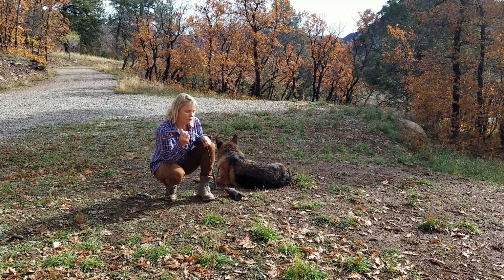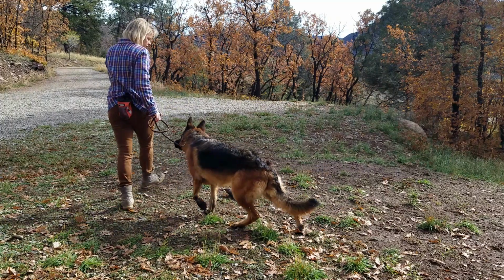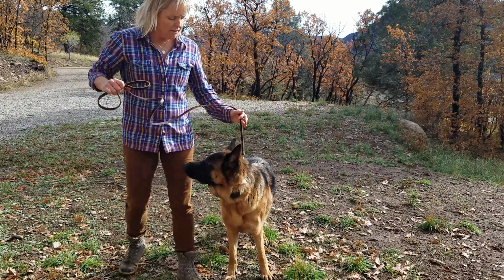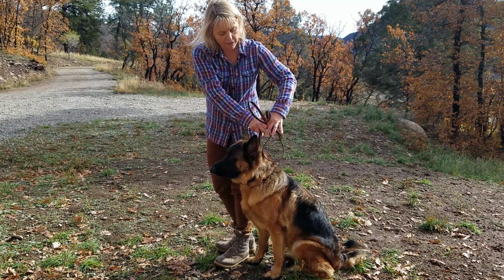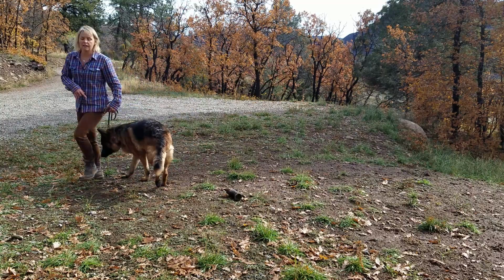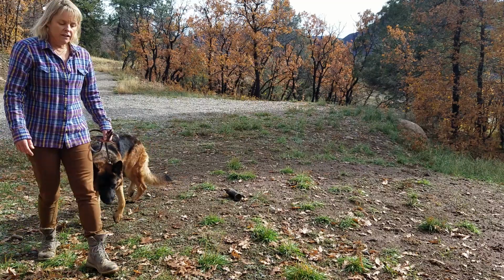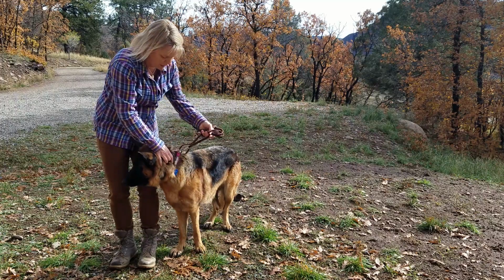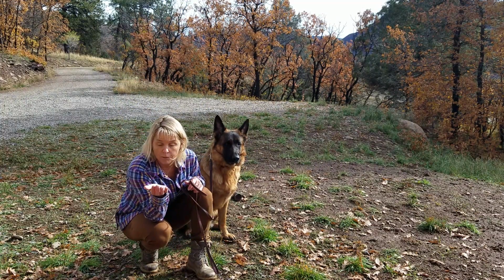How to Teach your Dog to HEEL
You don't have to hire a dog trainer, you can learn to train your dog with my free videos Mastering the Dog Walk is one of many free videos available to you. for all of my free how-to videos. Train your dog to have great leash manners, come when called, heel, sit-stay, down-stay, and to have great basic obedience skills so you can be on your way to having the dog of your dreams. Through my free videos, you can also learn to e-collar train your dog to get 100% off-leash compliance with every command you want your dog to know.

Lead Off Leash K9 Training is owned and operated by Cheryl Albrecht. Lead Off Leash K9 Training offers board and train services for all breeds, and ages. Board and train can be for basic dog obedience or for dog behavior modification for reactive dogs. The board and train model creates well-behaved and amazingly obedient dogs. Lead Off Leash K9 Training offers also offers private on-on-one sessions where Cheryl works hands-on teaching the dog owner how to train their dog. Lead Off Leash K9 Training offers Puppy Training as well. Cheryl teaches basic obedience such as proper leash walking, sit, down, come and much more to dogs and also can help you give a solid foundation for your new puppy (puppy development).